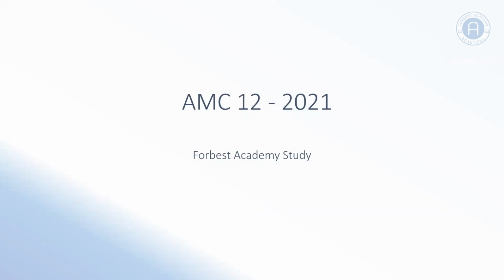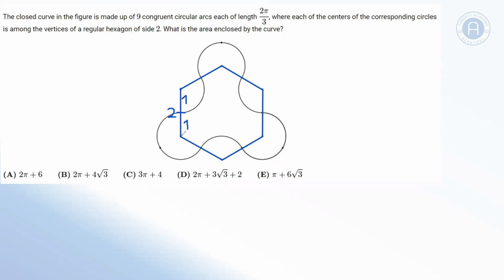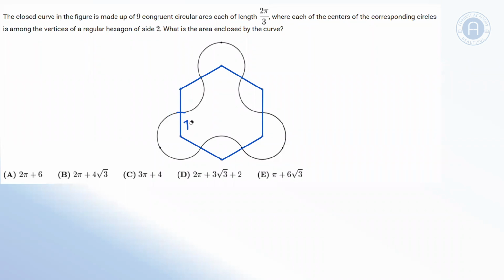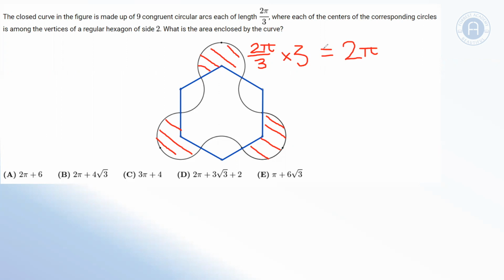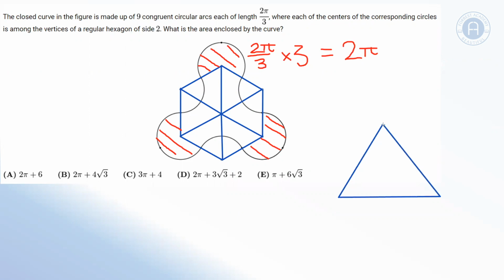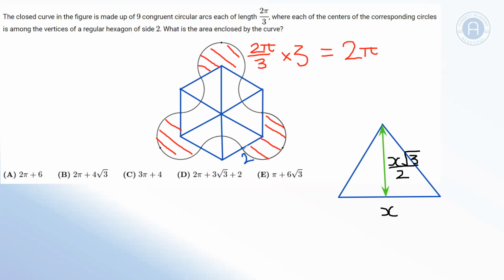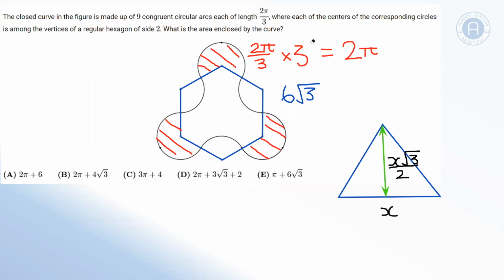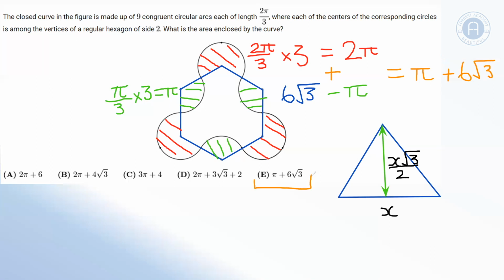2012 AMC 10A Problem 18 | AMC 12 Competition Questions - Daily Problem Breakdowns #16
In this video, we will be covering a question that involves Circles and Equilateral Triangles!